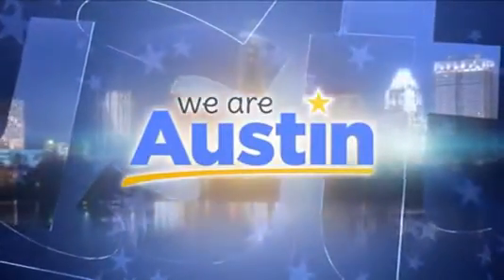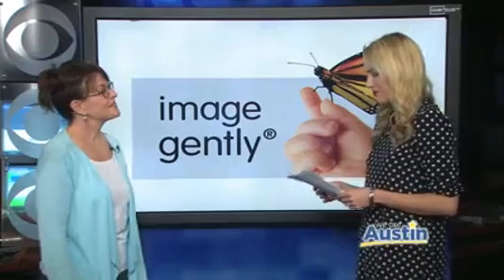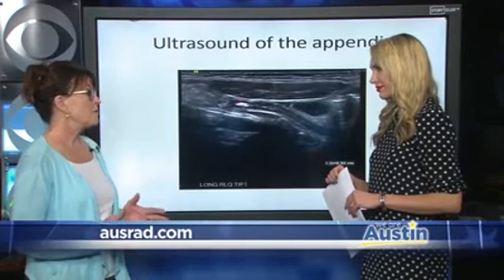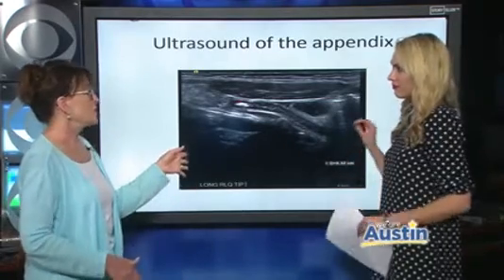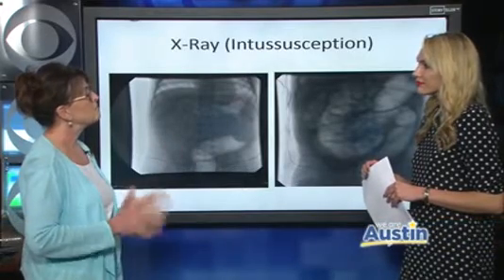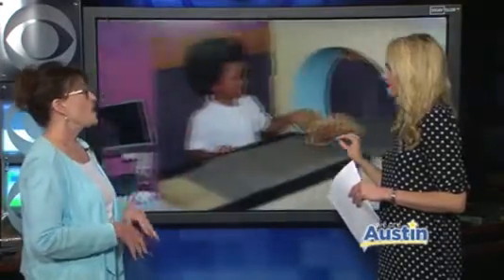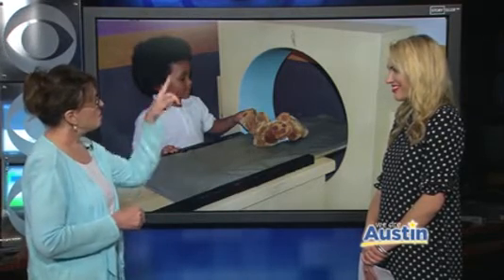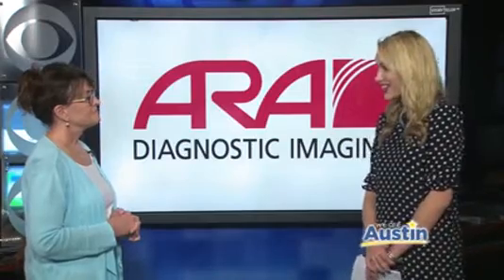Dr. Lonergan Explains the Difference in Imaging for Children and Adults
Learn why children's imaging is a radiology specialty all by itself!